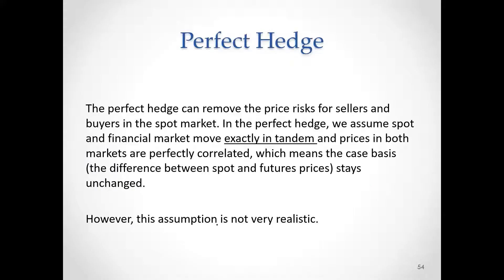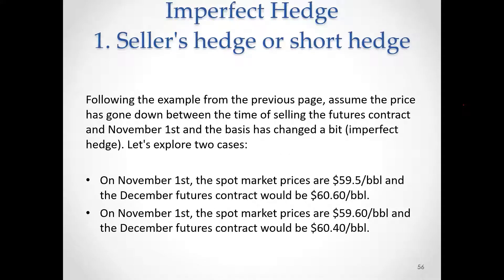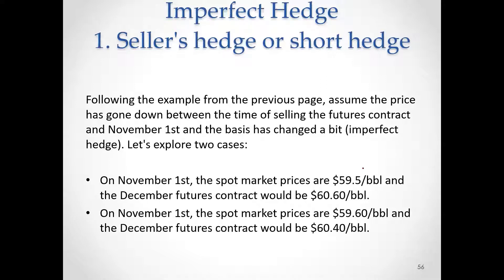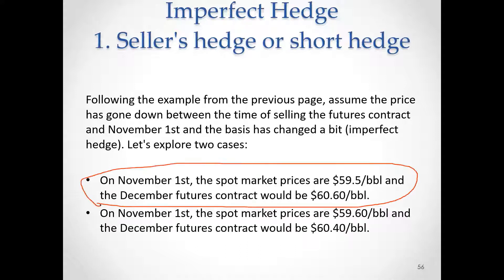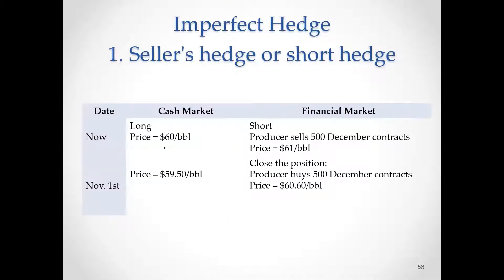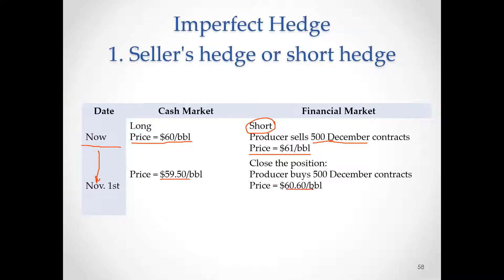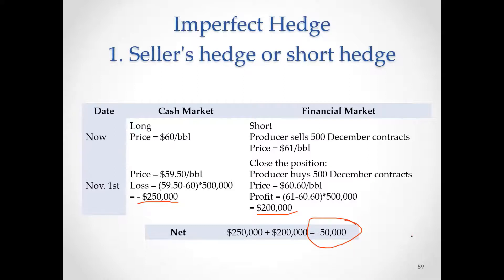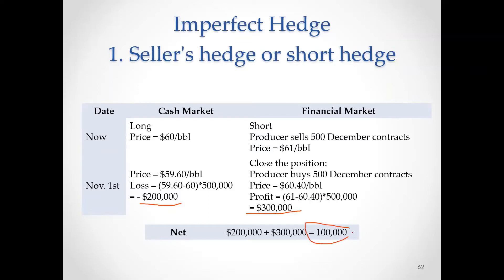Short hedge (seller’s hedge) using futures contracts, imperfect hedge example, part 1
EBF 200 - Global Finance for the Earth, Energy, and Materials Industries

Lesson 7 - Basic Energy Risk “Hedging” using Financial Derivatives